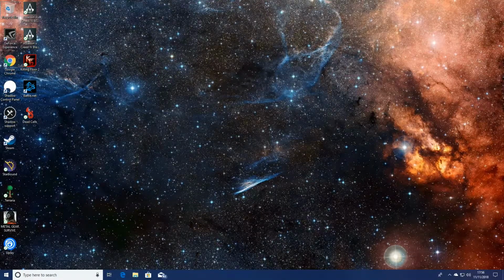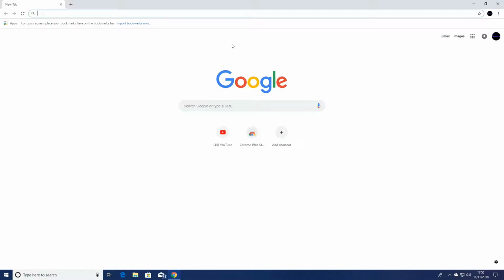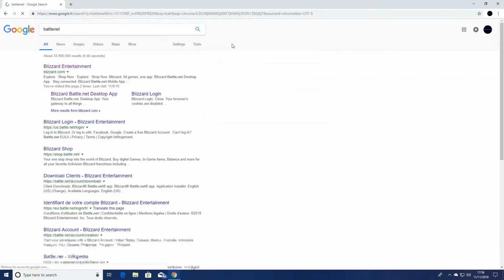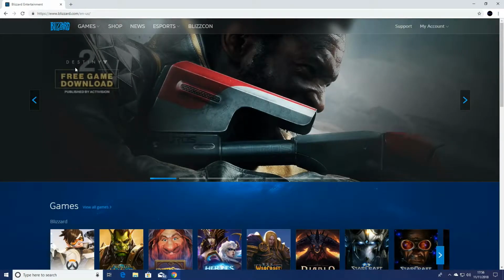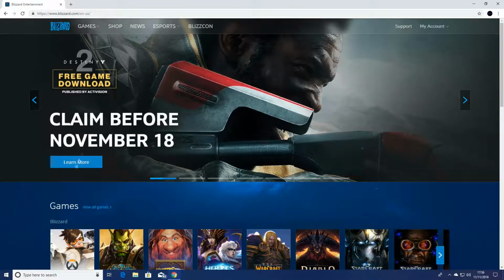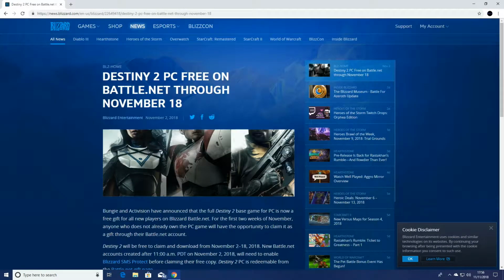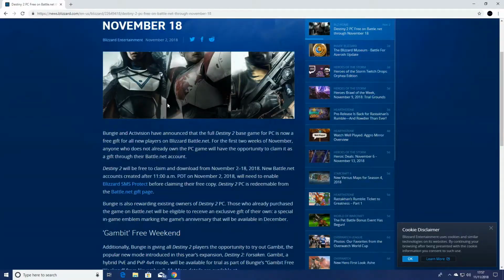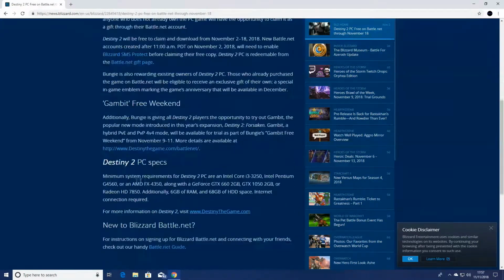destiny 2 free and Shadow pc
destiny 2 free on pc until the 18/11/18

use my shadow code for £10 off  AIDUJYYR